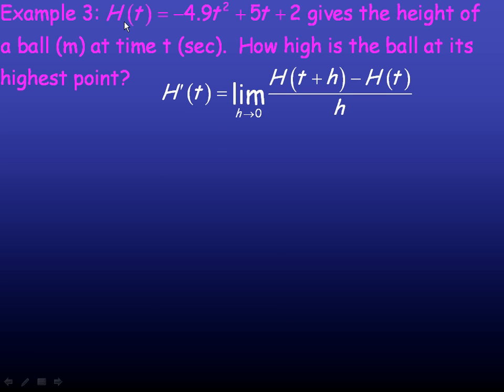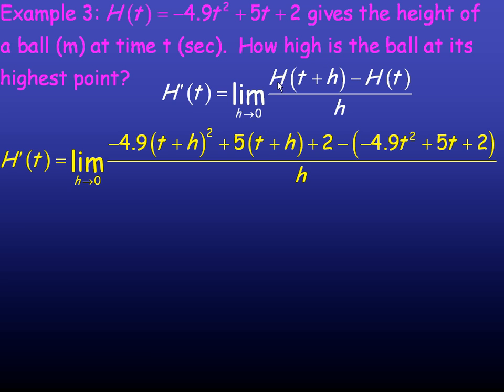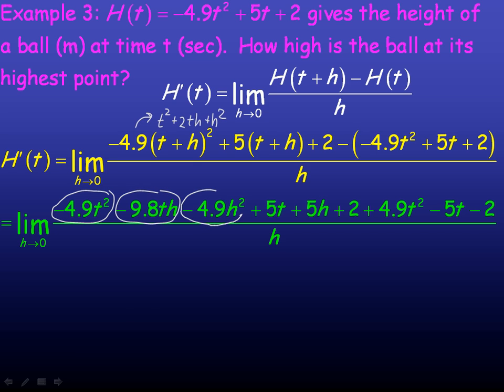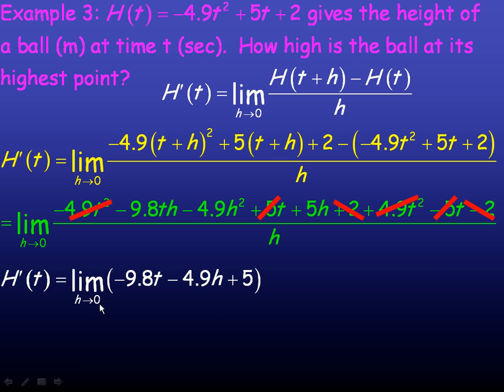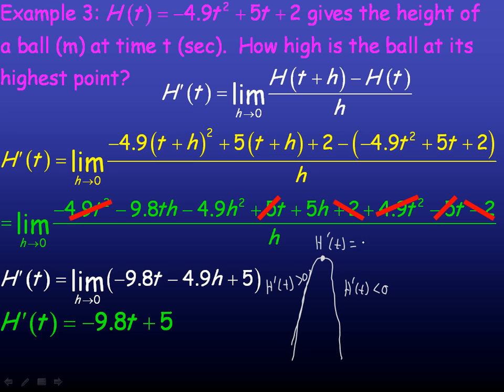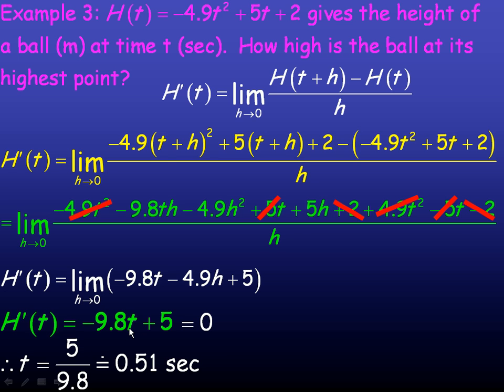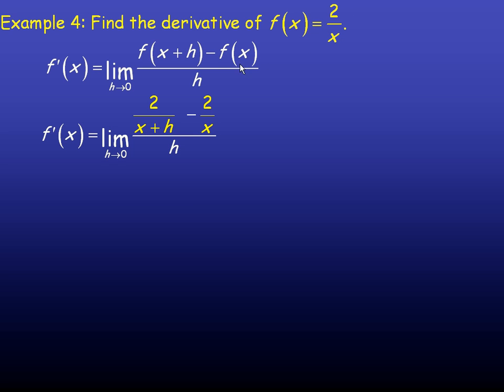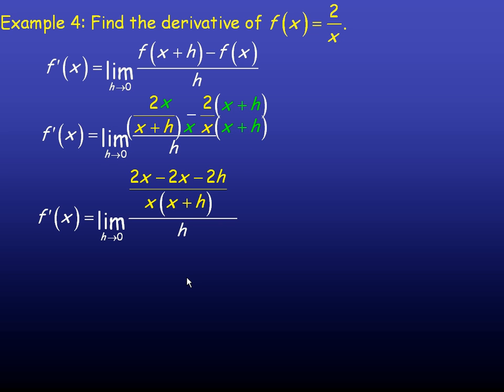Introduction to the Derivative Part 2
This lesson discusses the concept of the derivative, including the "first principles definition". This is the second part of a three part lesson. This lesson was created for the Calculus and Vectors (MCV4U) course in the province of Ontario, Canada.